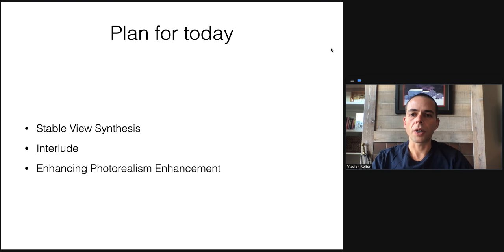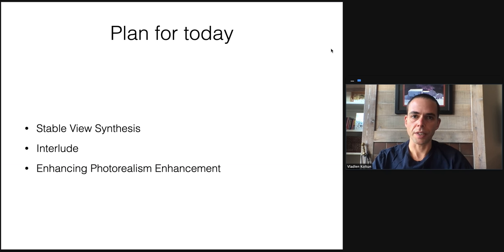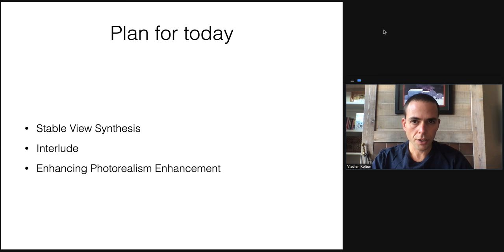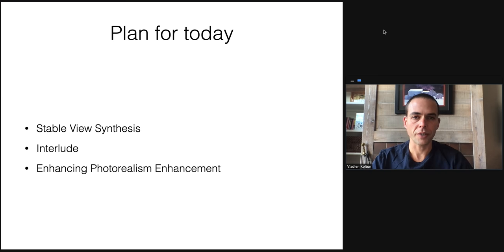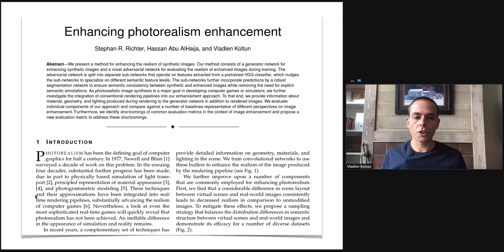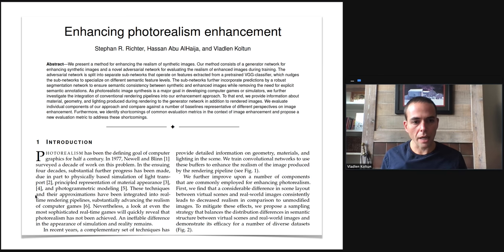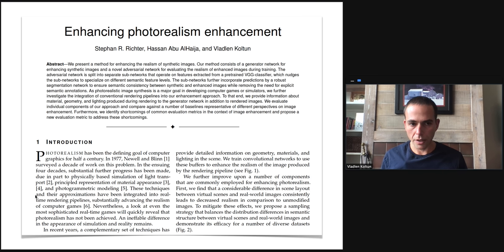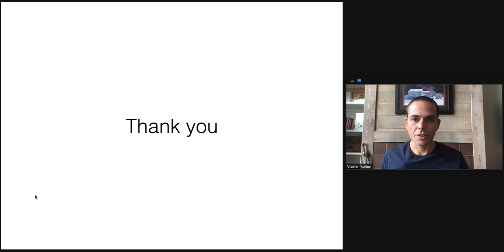Vladlen Koltun: Further Towards Photorealism (May 2021)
Keynote for Eurographics 2021
May 5, 2021